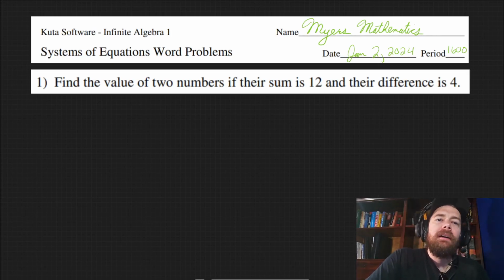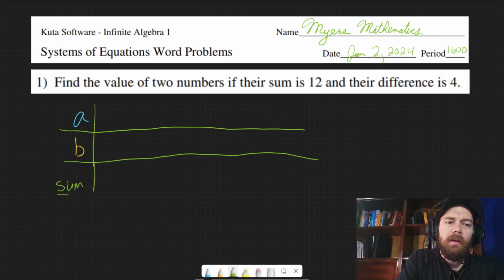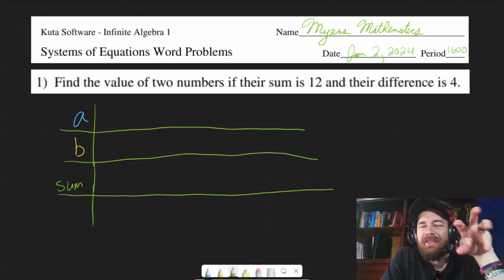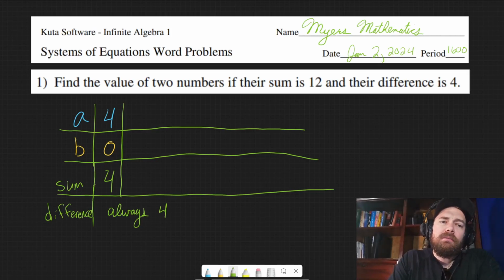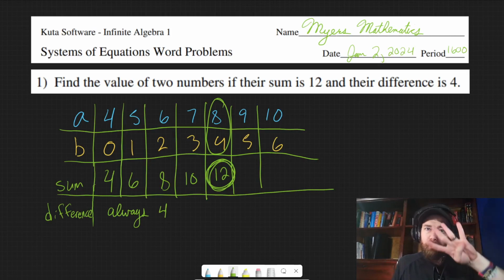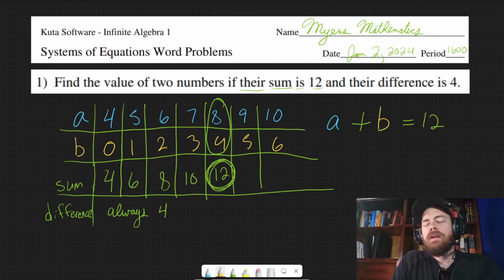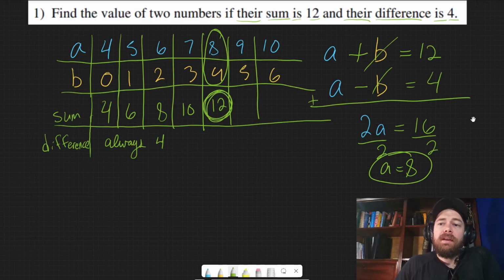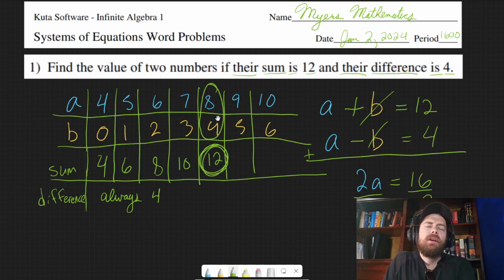Systems of Equations Word Problems Number 1- Algebra 1 Kuta Worksheet Series